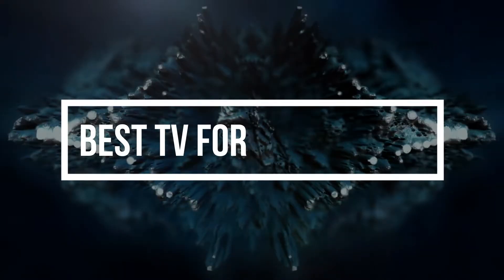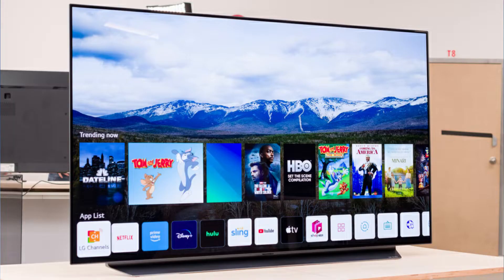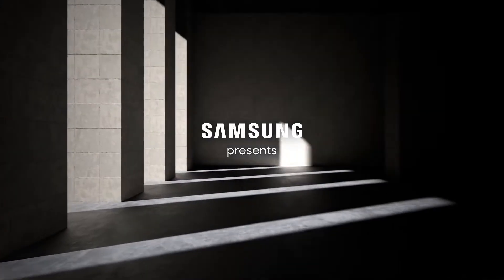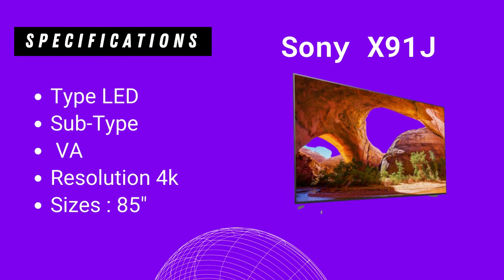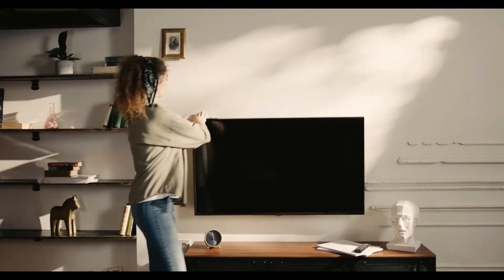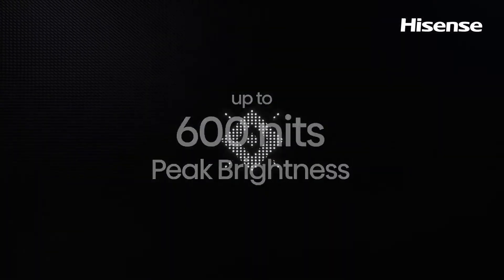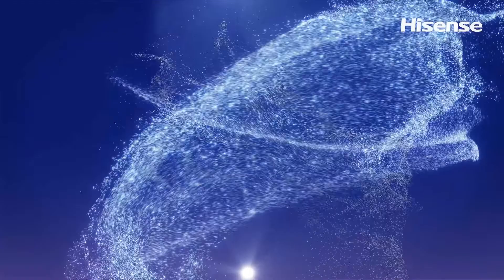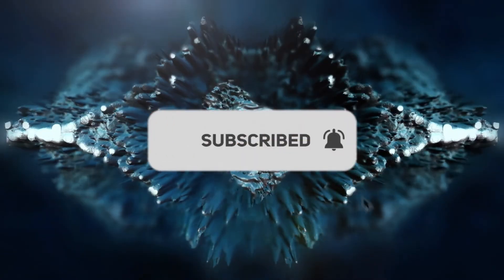Best TV For PS5 in 2024 [TOP 5 Picks For Any Budget] | Best TV For XBox Series X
🔥Don't Miss NEW Top Tech Deals On Your Email Best TV For PS5 in 2024 [TOP 5 Picks For Any Budget] Best TV For XBox Series X